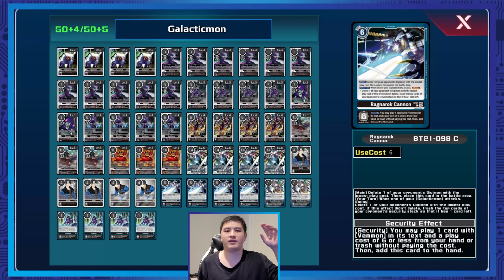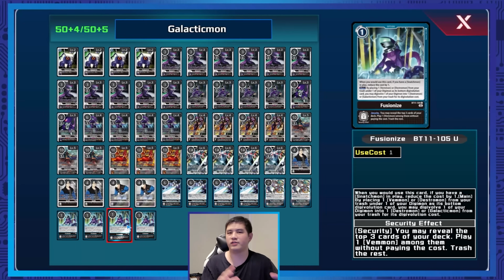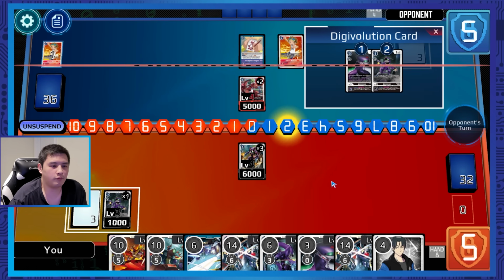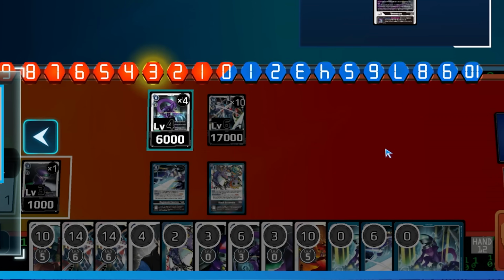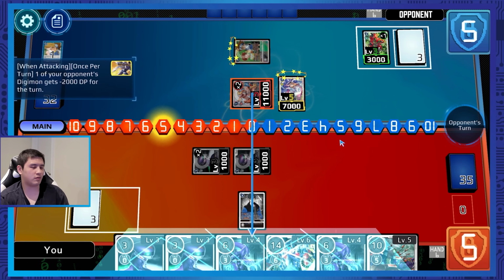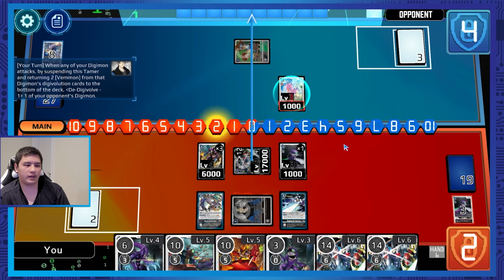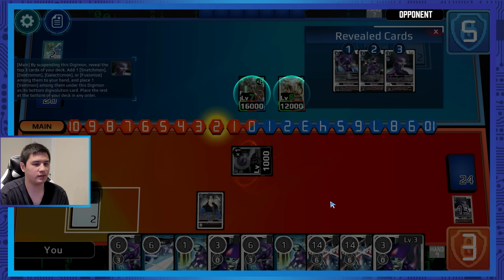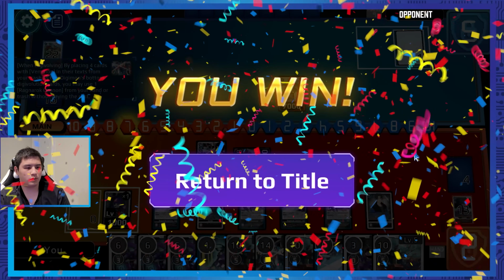100% WINS SECURED!!! Galacticmon & Vemmon Deck & Gameplay | Digimon Card Game BT21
Galacticmon the world ender is here to annihilate all of the opponent's security! Resolving Ragnarok Cannon feel so epic as there is almost nothing the opponent can do to stop you! Been trying out this deck and having fun so come witness the insane power!!!

The new galacticmon deck profile for the meta of the galacticmon bt21 is here to otk your opponent's! The galacticmon deck came out from BT11, but with the  galacticmon deck profile bt21, you will get to see the galacticmon vs other decks as it destroys them! The galacticmon tcg is a digimon black deck and the galacticmon battle is insane! This galacticmon deck profile bt21 video and digimon galacticmon deck is really fun to play and can be meta competitive as well. The bt21 galacticmon can use ragnarok cannon for free setting up the most epic galacticmon deck gameplay you will ever witness because the マグナモン デッキ and マグナモン デジカ is now really good!